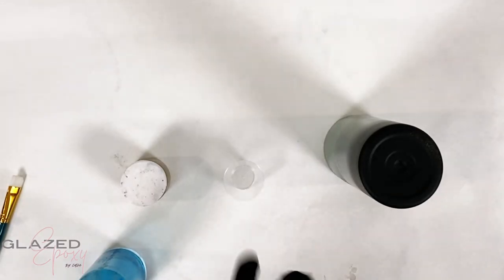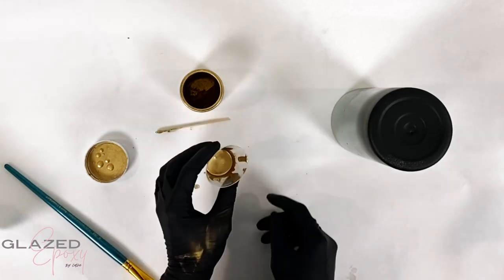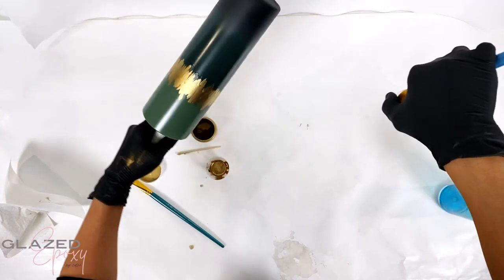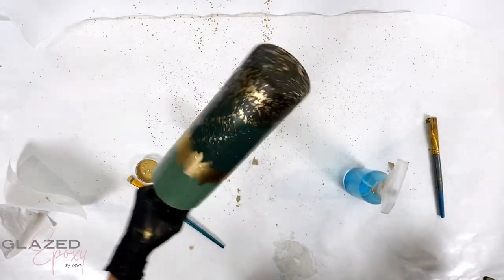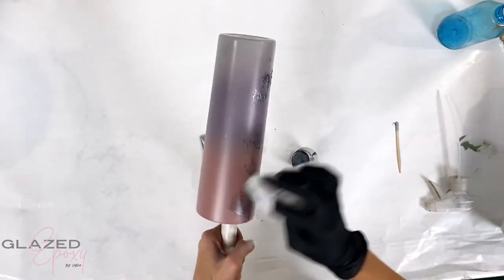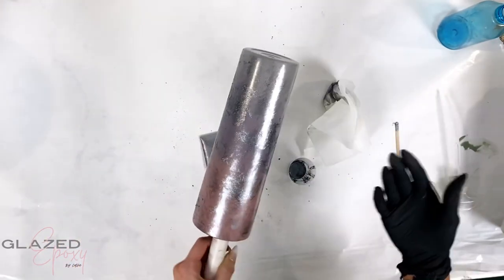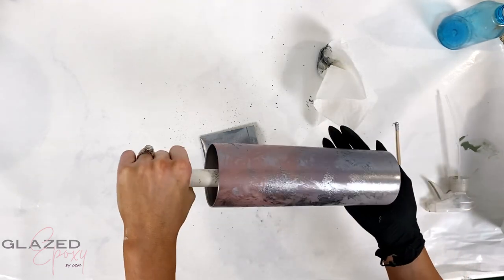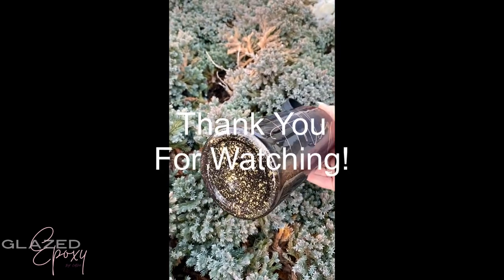How to make MICA POWDER PAINT FOR TUMBLERS!!!